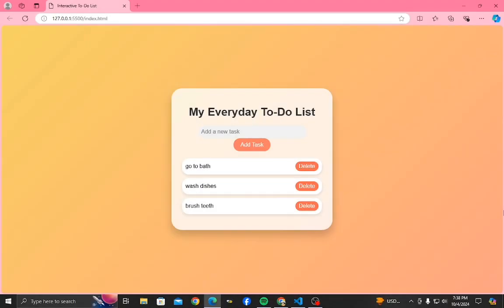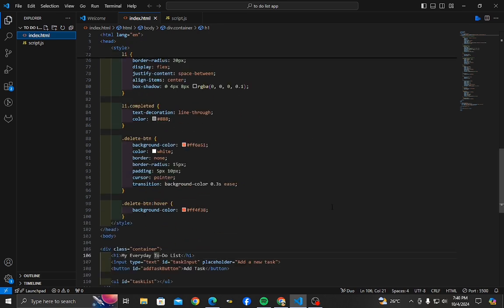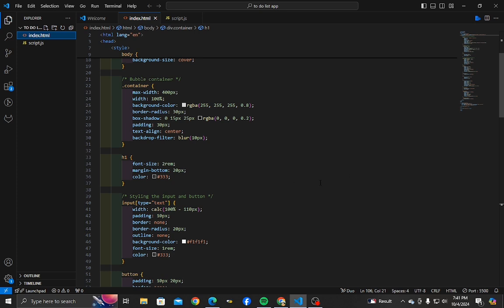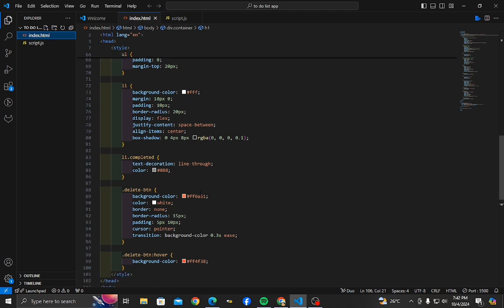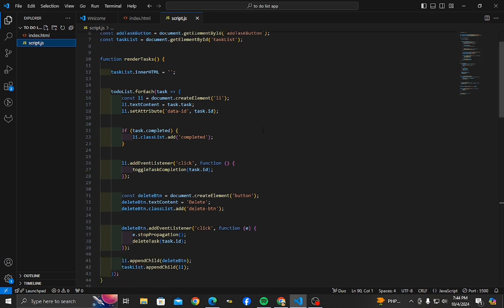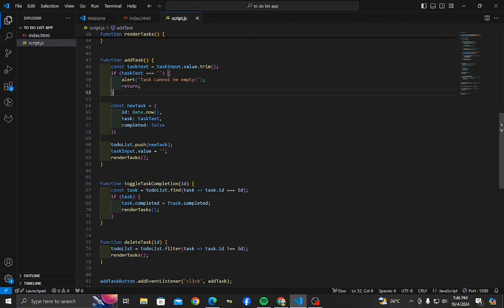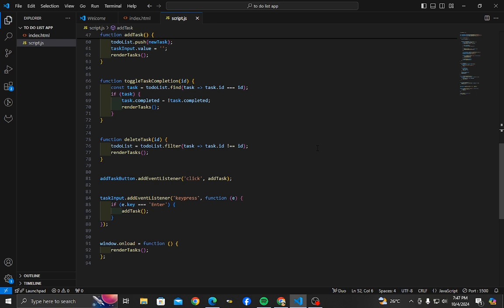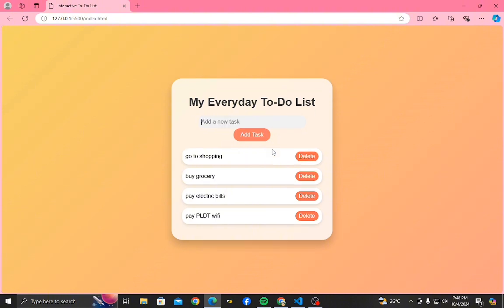Interactive to do lists with HTML& JAVASCRIPT